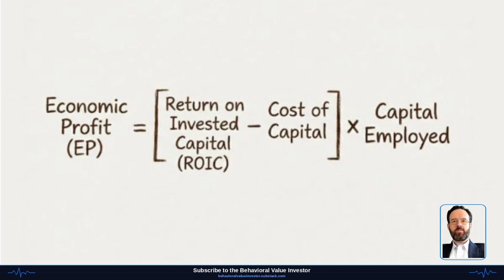PULSE Framework Introduction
The PULSE Framework: 5 signals that tell you whether a stock deserves your time - in under a minute.

PULSE stands for Economic Profits · Underlying FCF · Leverage · Smoothed FCF Yield · EV Cap Rate. This isn't a stock recommendation system. It's a triage tool - designed to answer one question before you spend hours on research: is this worth a deeper look?